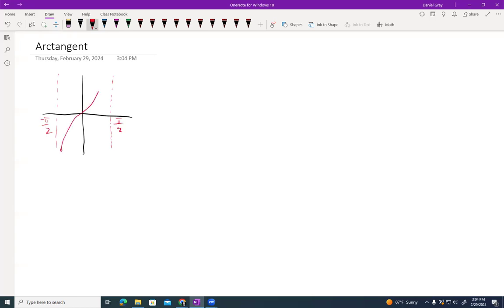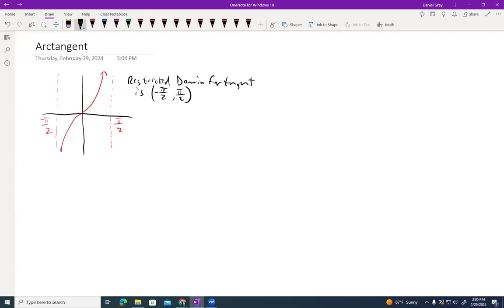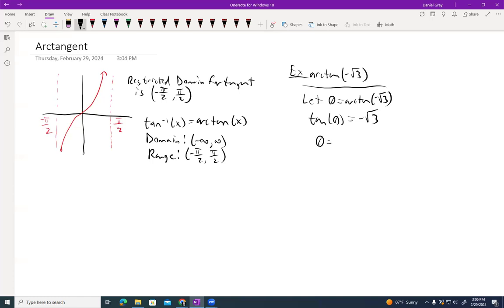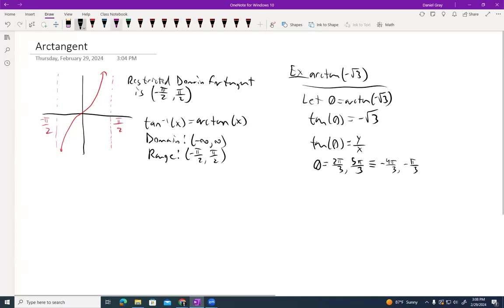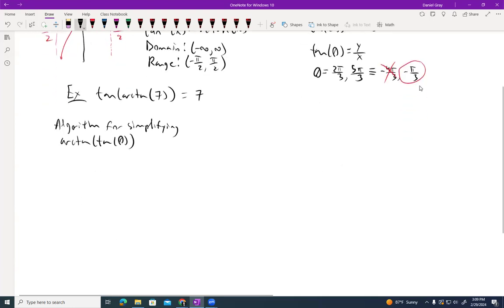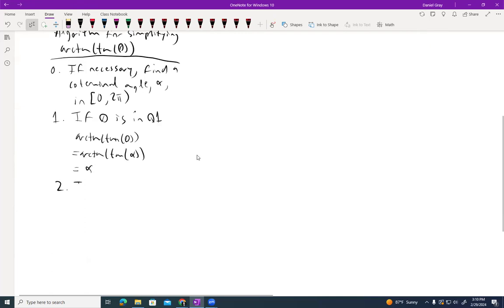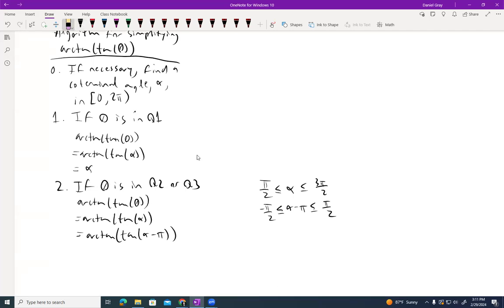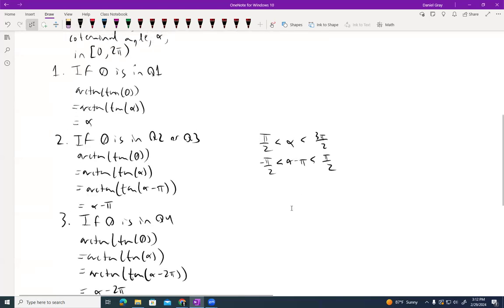Arctangent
Defining Arctangent, finding its values, and using the inverse property.